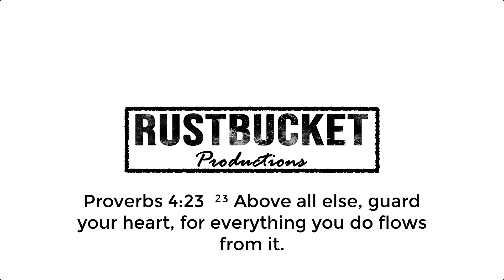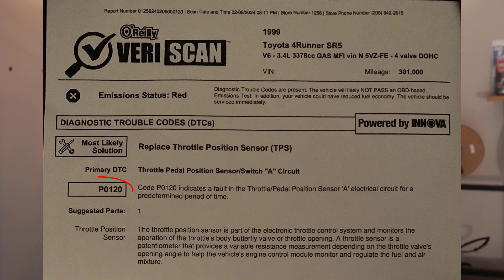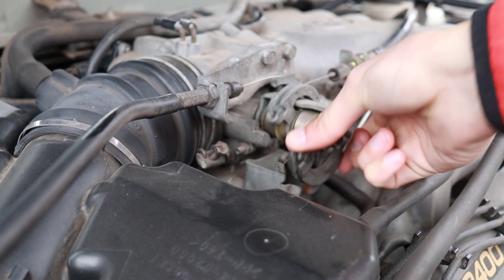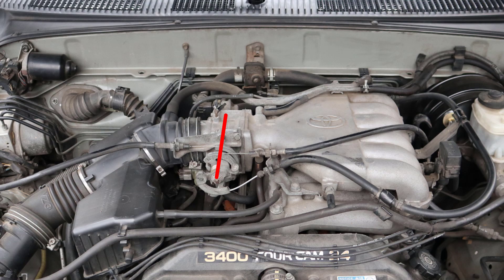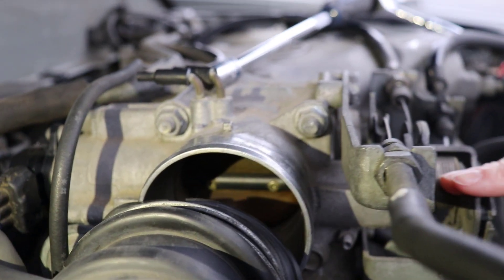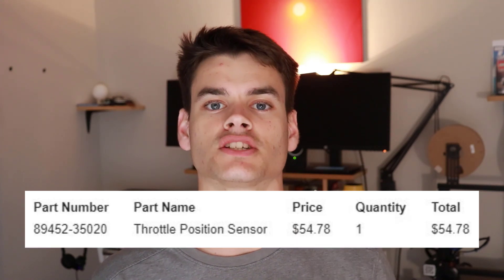Faulty Throttle Position Sensor Symptoms | 1996-2002 4Runner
Proverbs 4:23 Above all else, guard your heart, for everything you do flows from it.

In this video I walk through the throttle position sensor failure symptoms I had on my 1999 Toyota 4runner. If you have a couple more minutes I will also touch on how the TPS interacts with the mechanical throttle input and how that signal translates to the engine control unit (ECU).

895